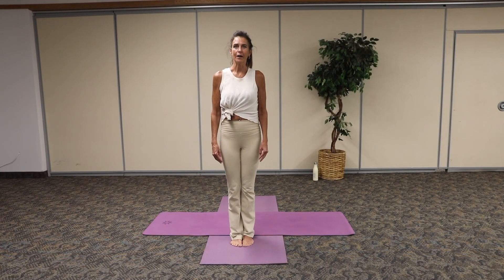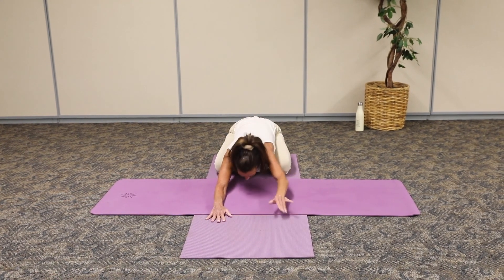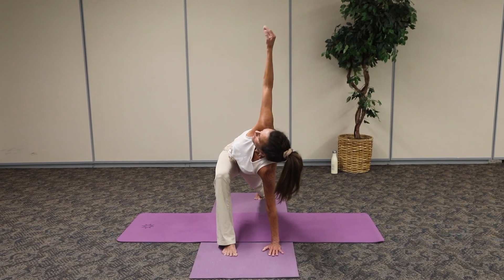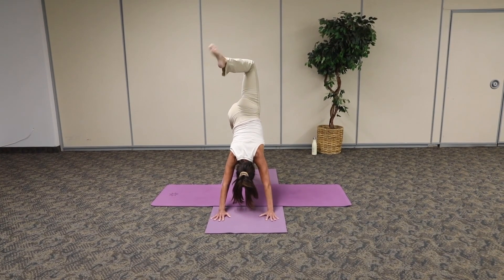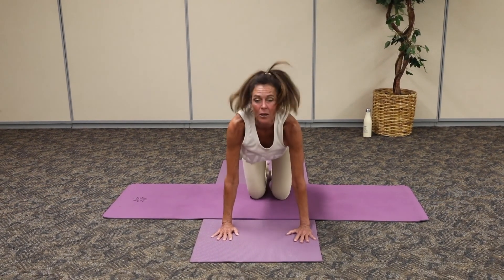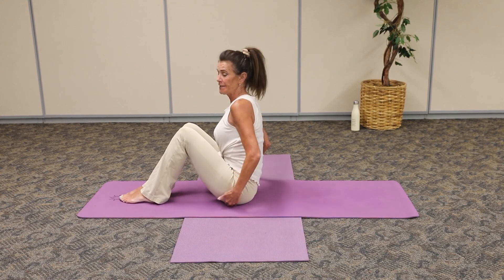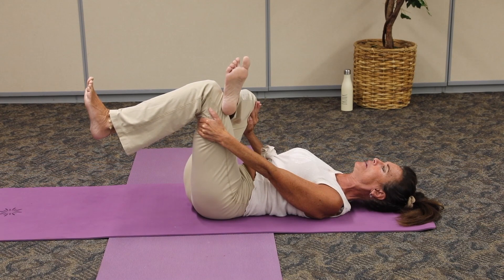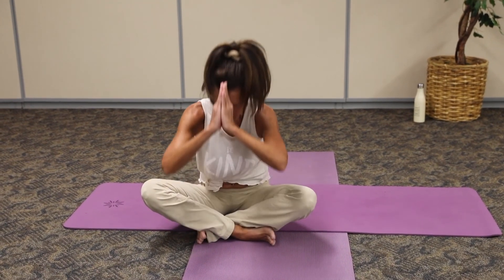Move and Learn: Yoga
Richfield resident and yoga instructor, Eileen Androff, leads us on a relaxing yoga session.

As with all recreation, athletic and fitness programs, you must use common sense to reduce and avoid injury. You should check with your doctor before beginning any athletic or fitness program. By performing any recreation, athletic or fitness activities, including any activities you do at home through our virtual programming, you are performing them at your own risk. The City of Richfield will not be responsible or liable for any injury or harm you sustain as a result of our recreation, athletic and fitness program content. This includes but is not limited to all virtual programming, videos, text, or information on this website.